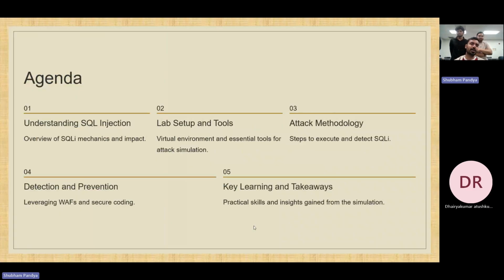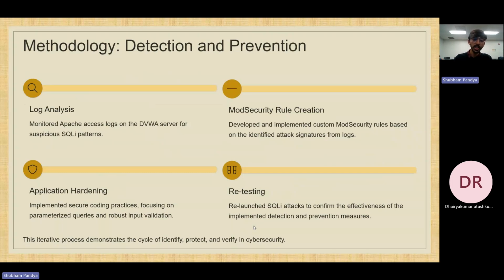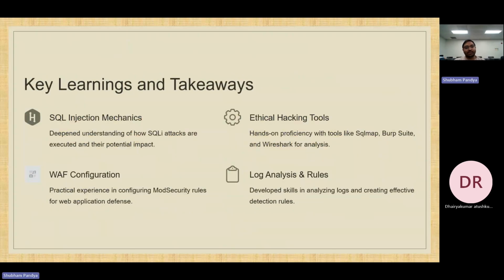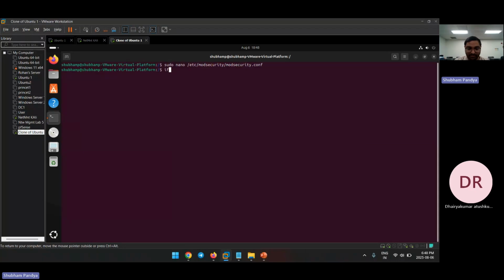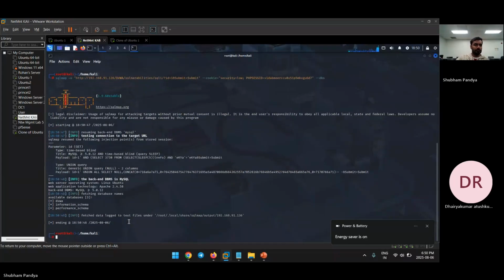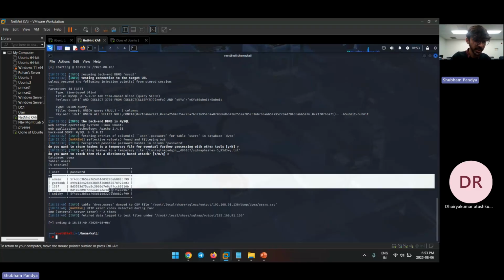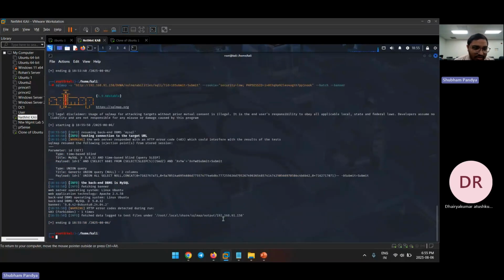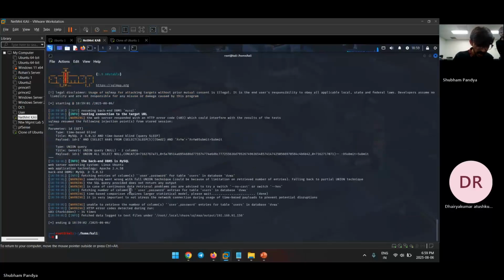Network Monitoring and Pentesting Project Presentation